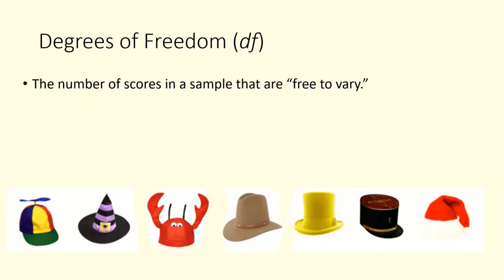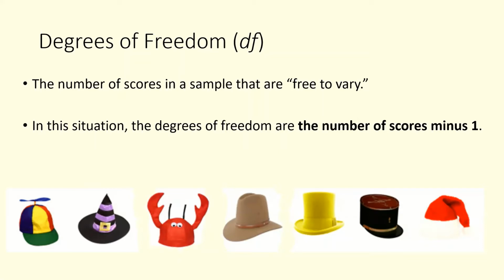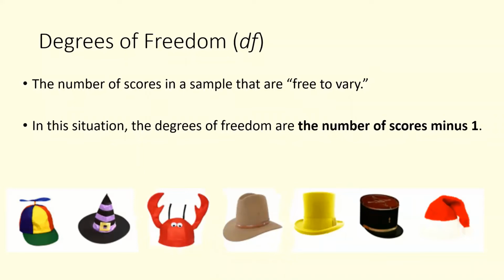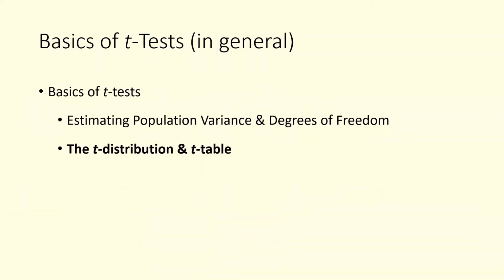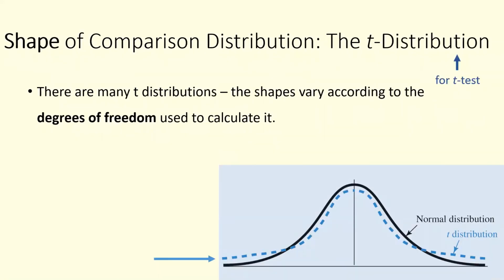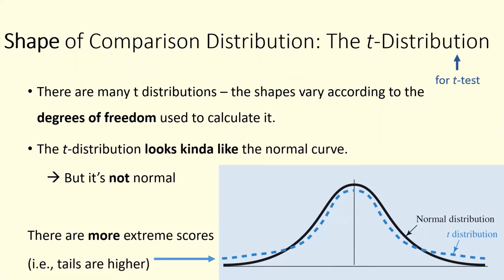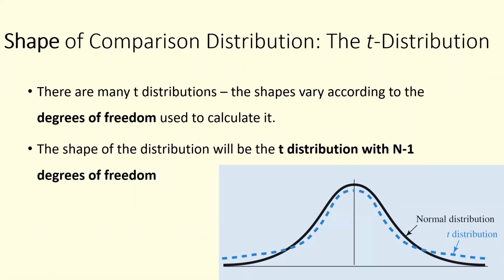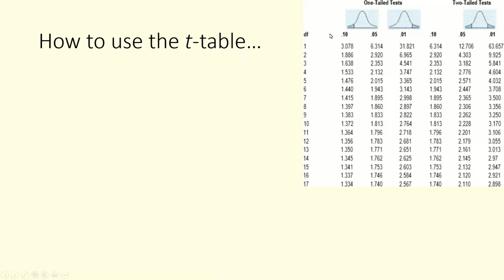Degrees of Freedom & the t-Distribution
In this video, Dr. Calma-Roddin explains the concept of degrees of freedom. She also introduces the t-distribution.